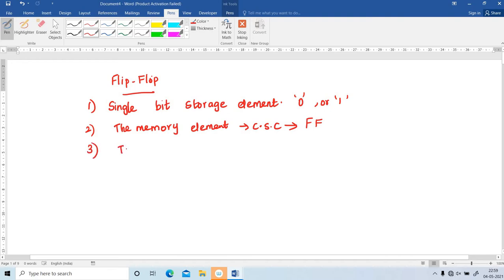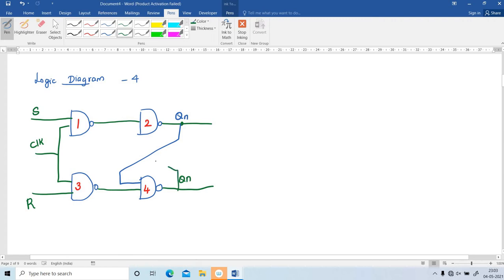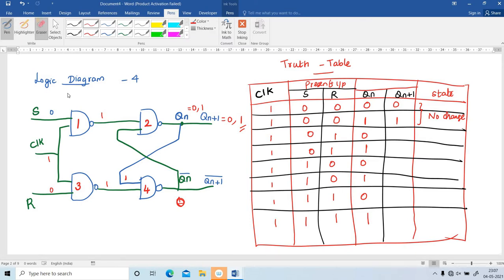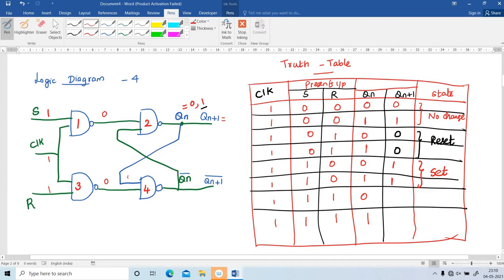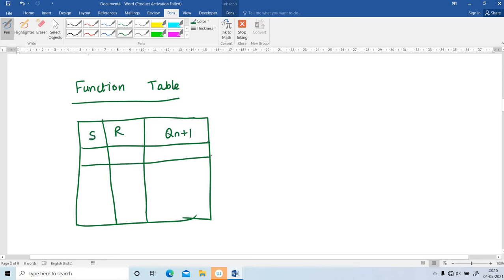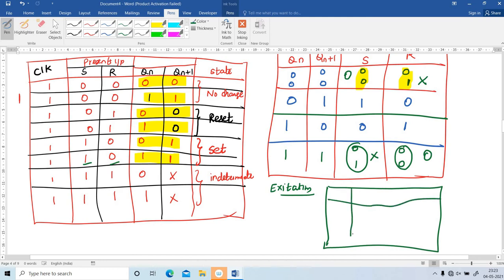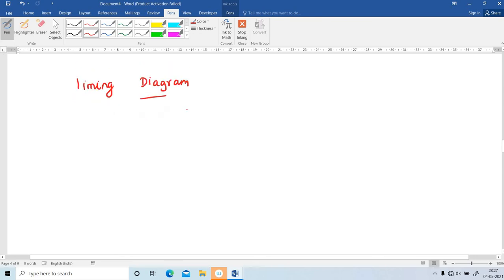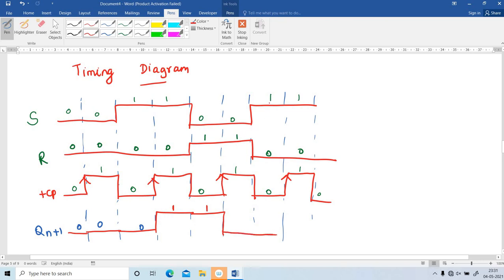SR- FLIP FLOP|truth table|EXITATION TABLE|CLEAR EXPLANATION!!!!